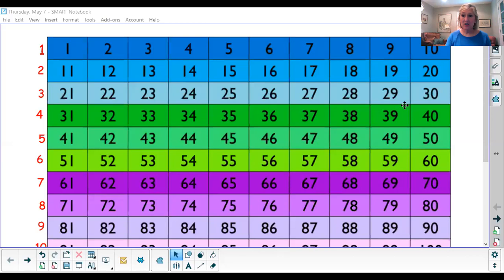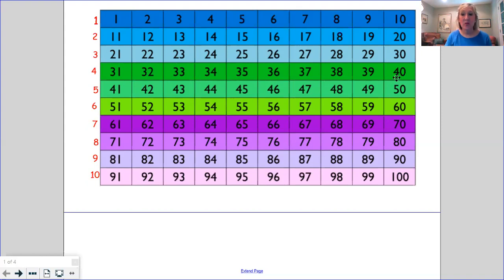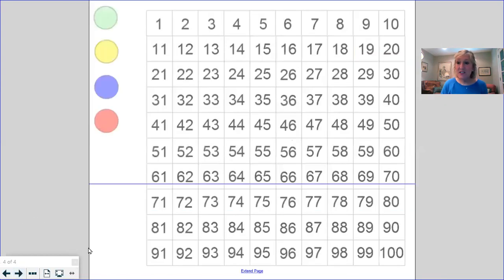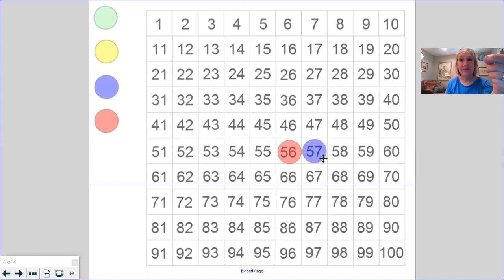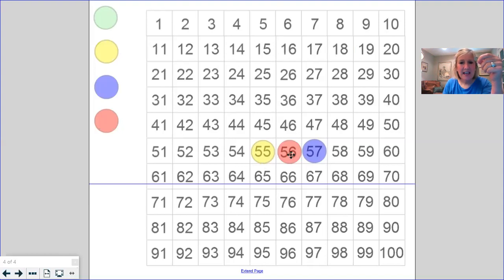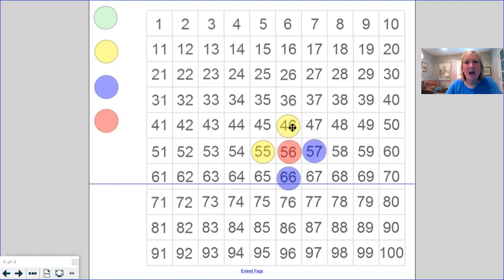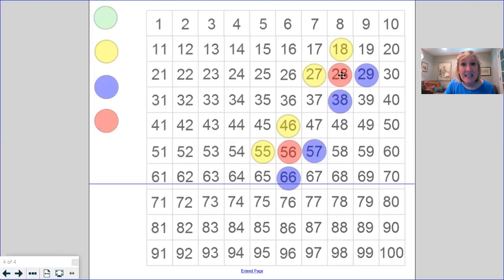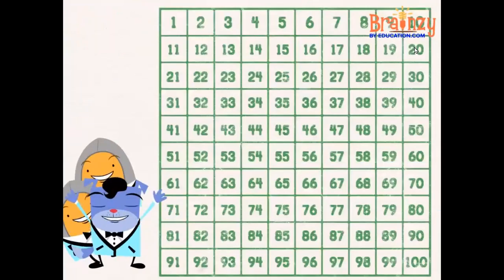Math Lesson for Thursday, May 7th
Kindergarten Math Lesson about adding and subtracting on a Hundred Chart